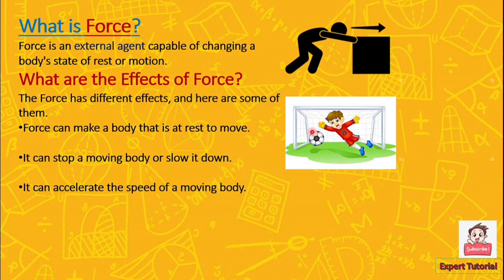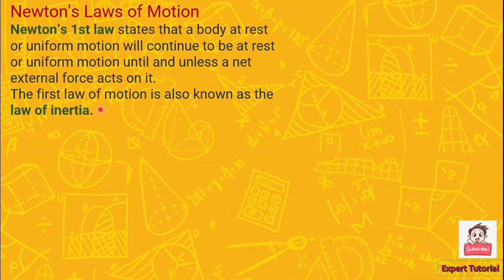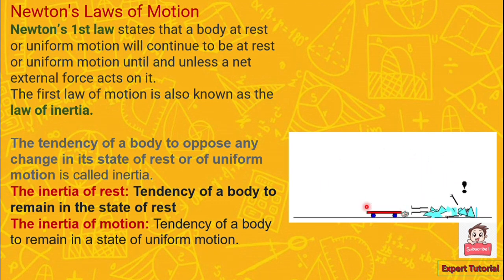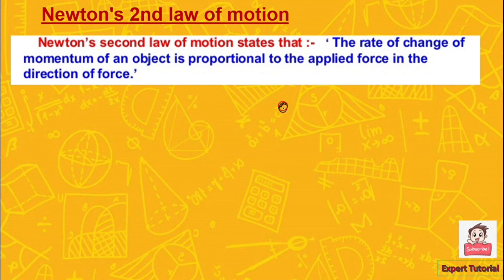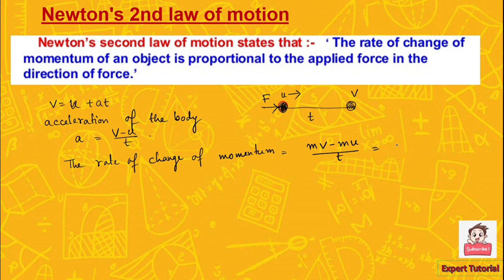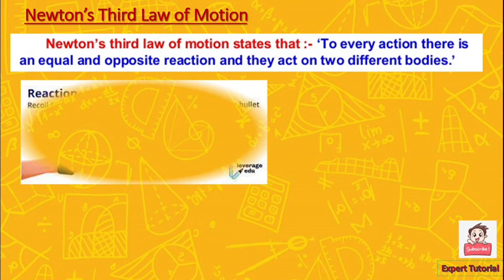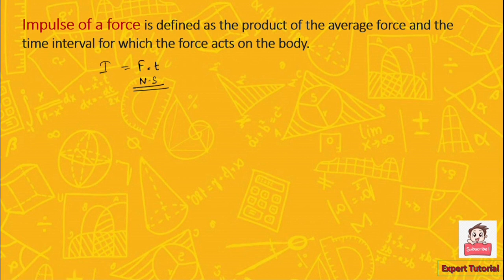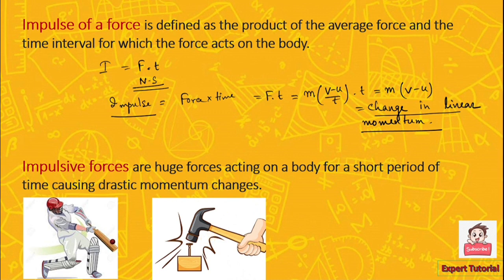FORCE & MOTION II APPLIED PHYSICS-I II SEM I II WBSCTE II DIPLOMA